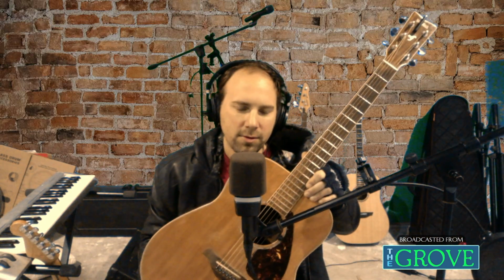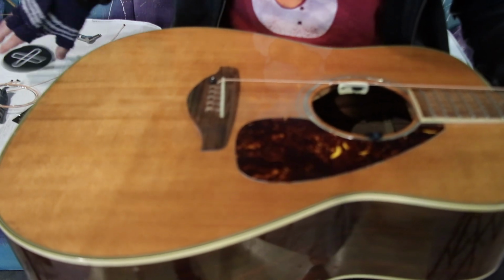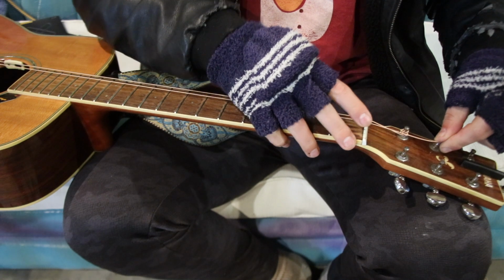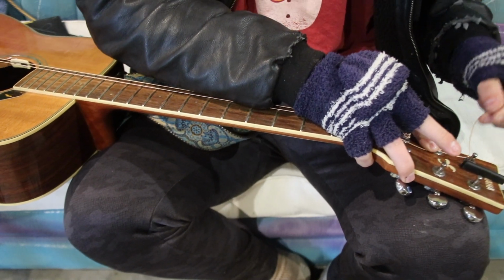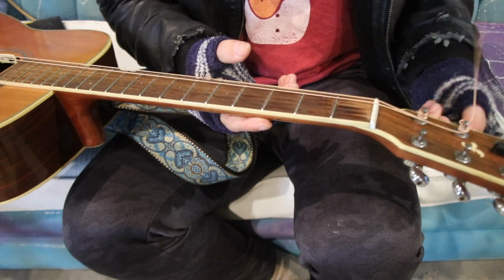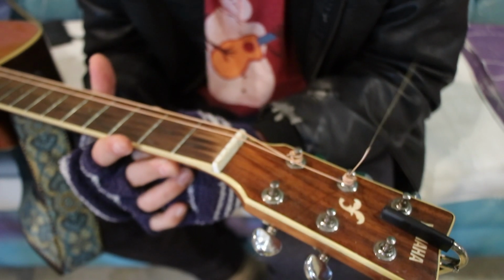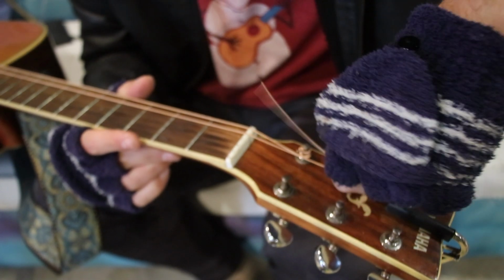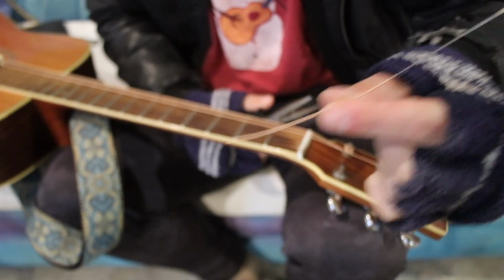Thursday Learnday: Dragon Skin, String Change, d'Addario Phosphor Bronze XT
Guitar strings & stuff